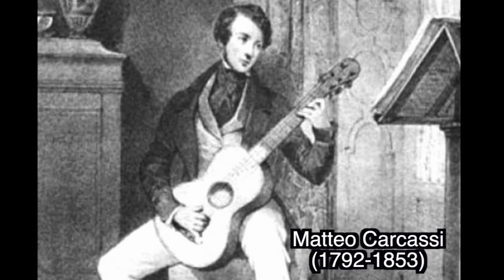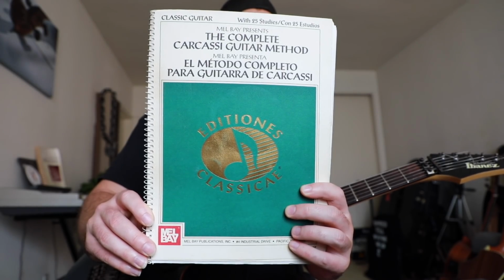Secret Metal Chords, Phrygian Dominant Scale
This video is about Secret Metal Chords, the Phrygian Dominant scale and I'll be answering your questions on music theory.

Get the full tab with my compositional notes below

🔴MASTER THE MODES!